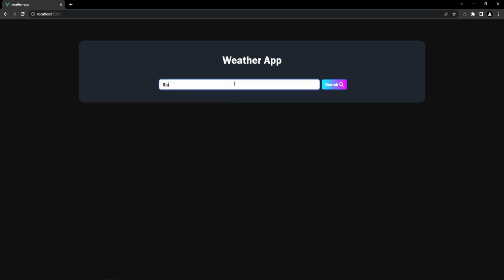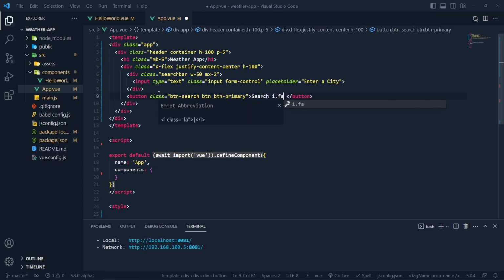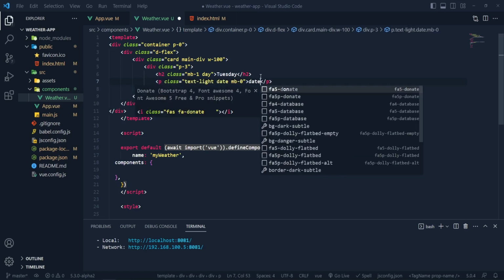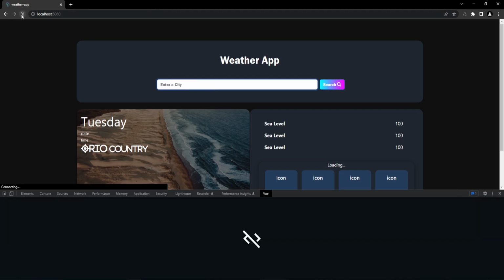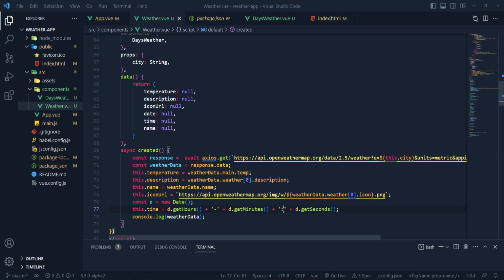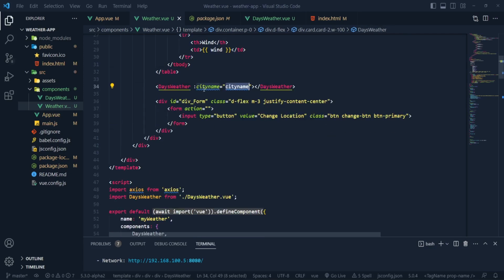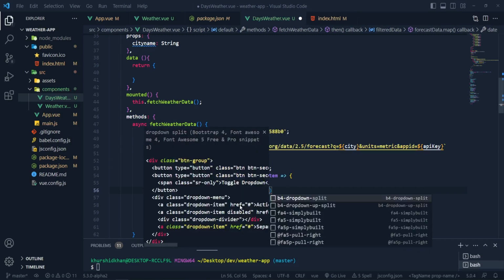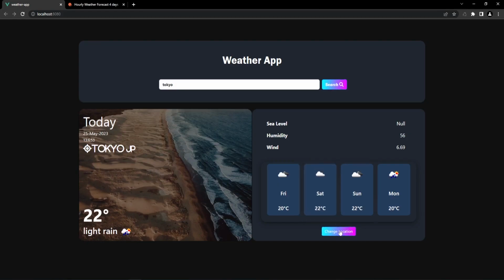Build a Complete Weather App Using Vue.js | A Beginner's Guide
Learn how to develop a fully functional weather application from scratch using Vue.js. This beginner-friendly tutorial will guide you through the process of building a comprehensive weather app that fetches real-time data and provides accurate forecasts. Gain practical experience with Vue.js and enhance your web development skills while creating a useful application. Start your journey into Vue.js and weather forecasting today!"